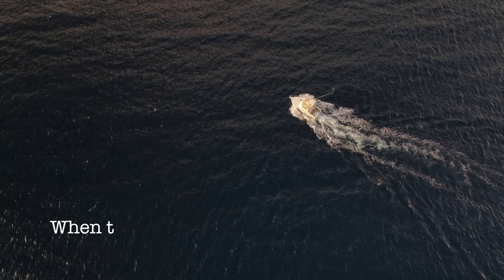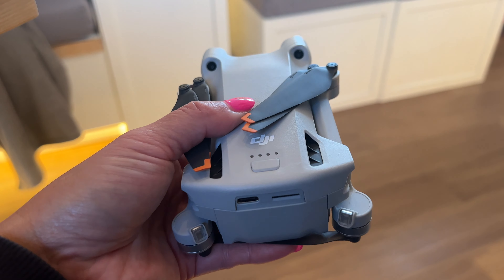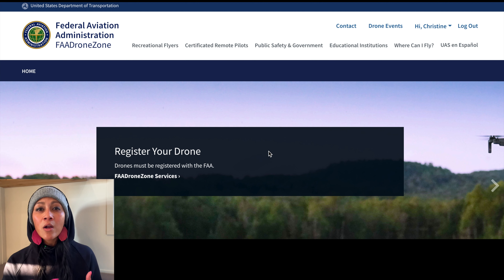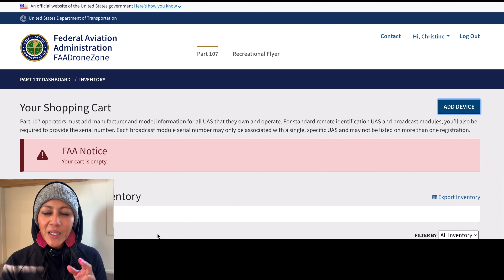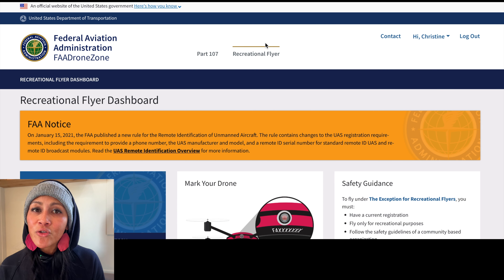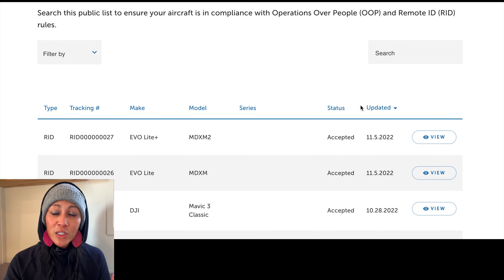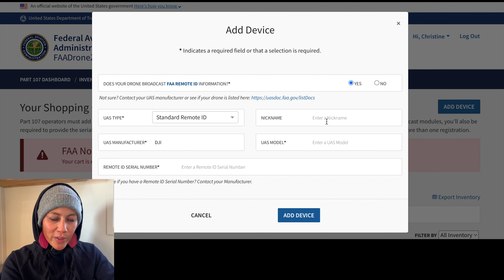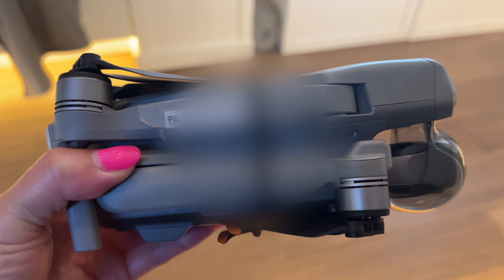HOW TO REGISTER YOUR DRONE!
Do you even NEED to register your drone? And if so, how do you do it? In this video, helpful tips on what to know, when to do it and when you might need to cancel your registration.

🙋🏻‍♀️Let’s CONNECT!

0:00 Intro
0:44 When to register to drone
2:03 How to register your drone
6:18 Cancelling your drone registration